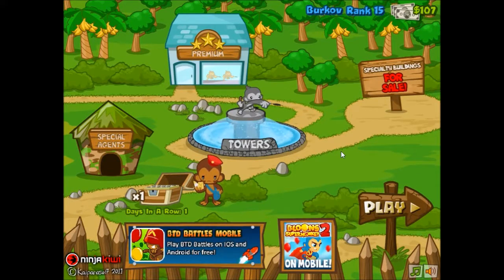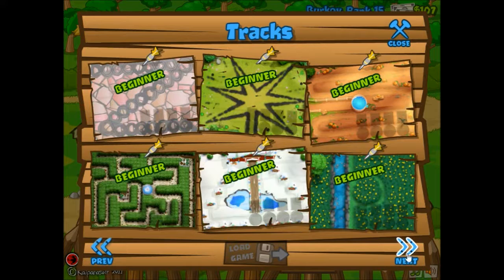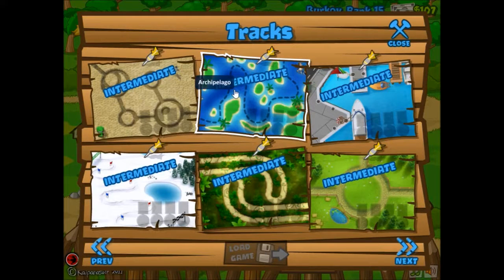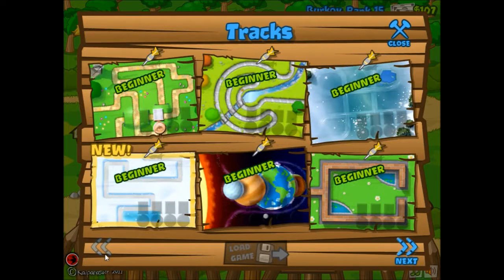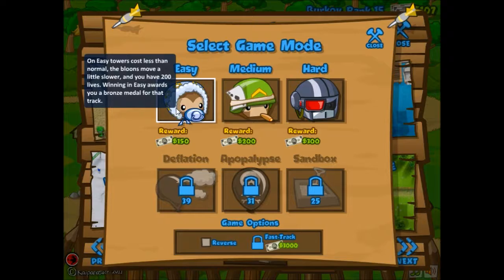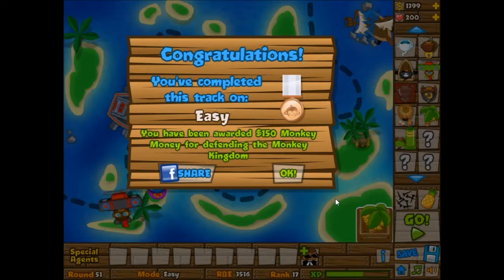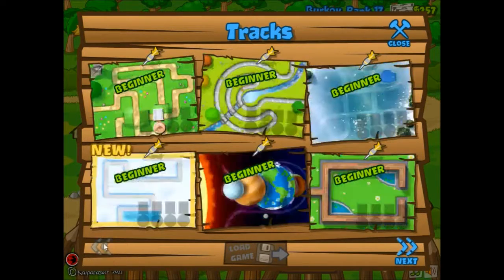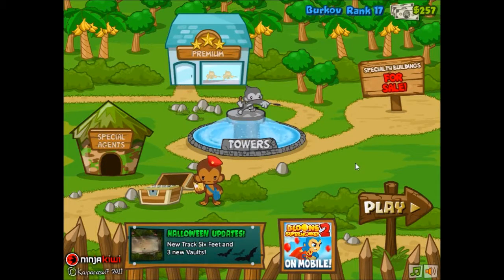BLOONS MEET TOM CRUISES - Bloons Tower Defense 5 (Part 2)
Can we beat those pesky bloons at seas?